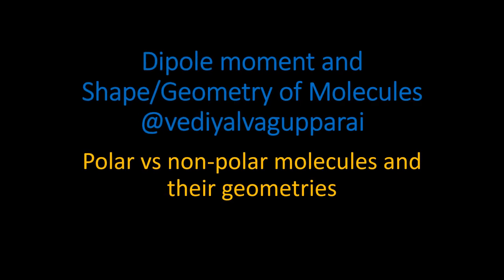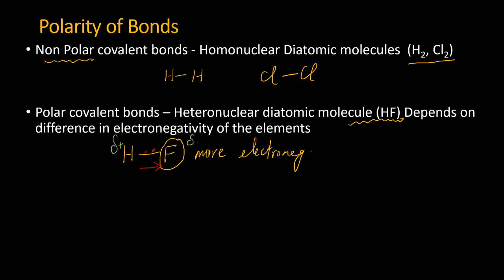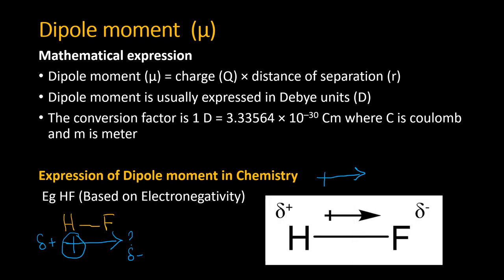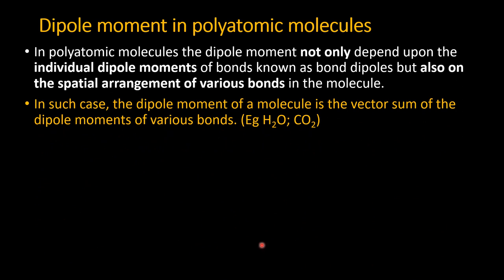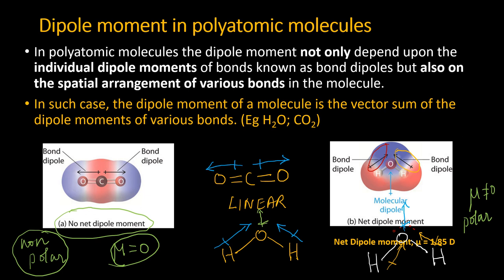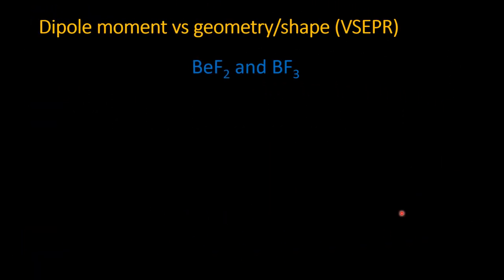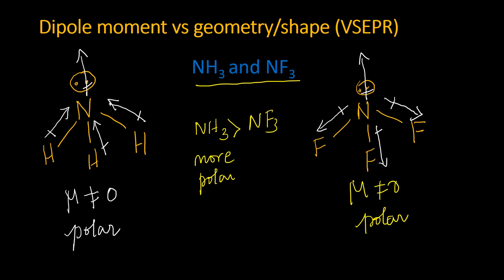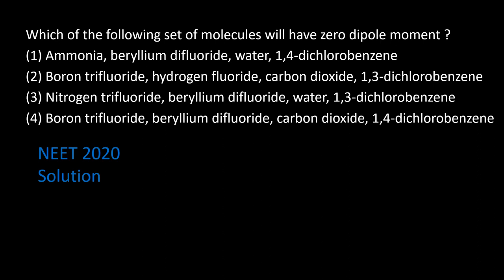Polar bonds , Dipole moment, Molecular geometry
NEET, JEE, NCERT, dipole moment and geometry of molecule